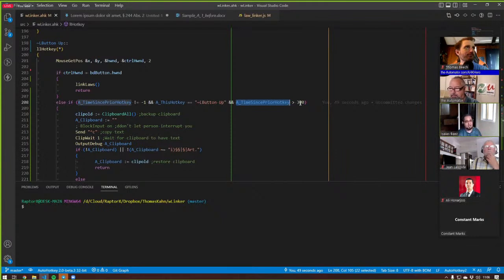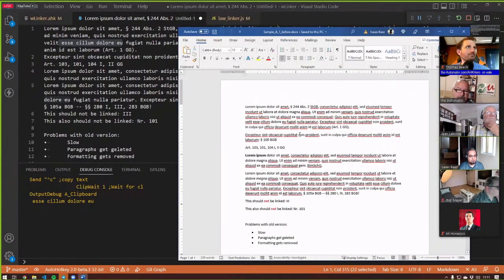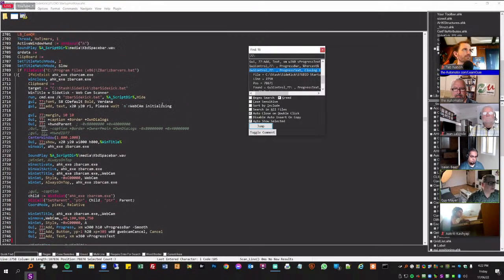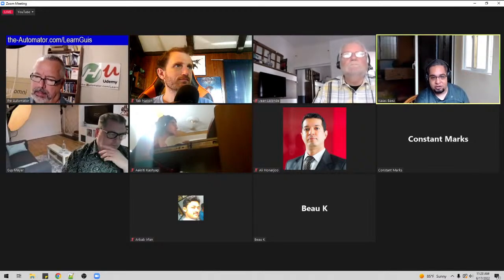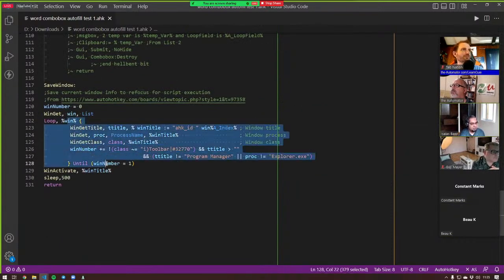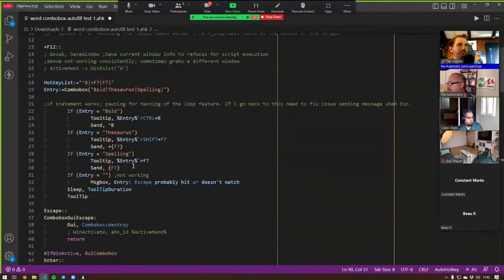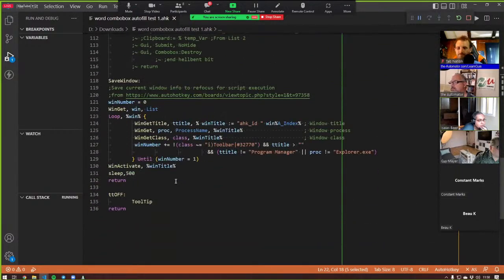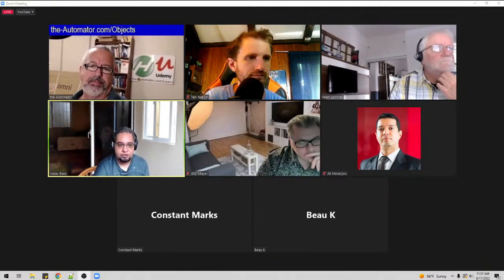Joe (The-Automator) and Thom (TabNation) Go live to answer your questions - eps22